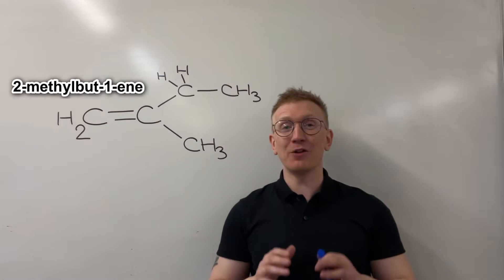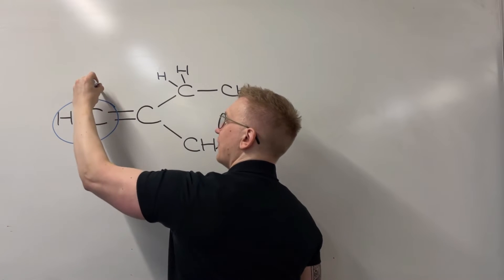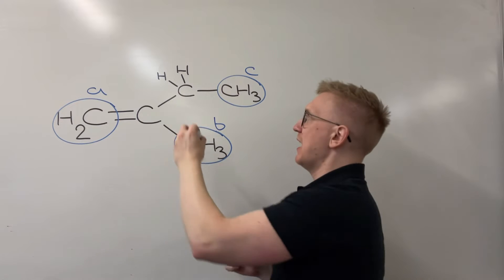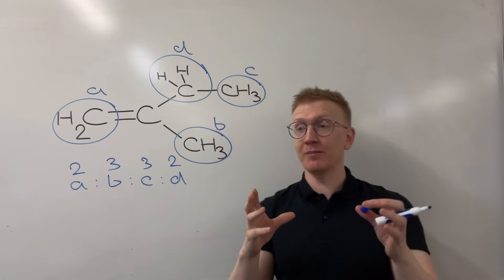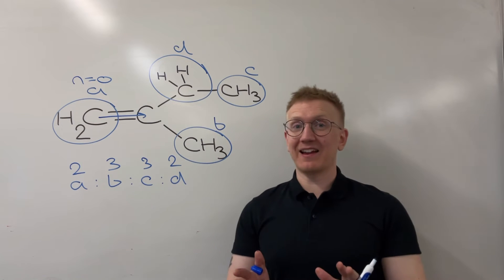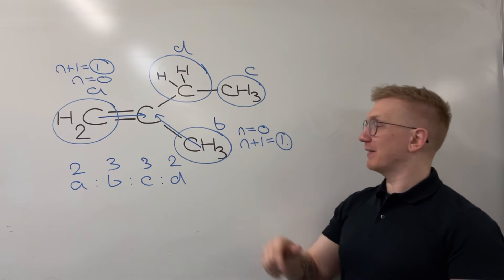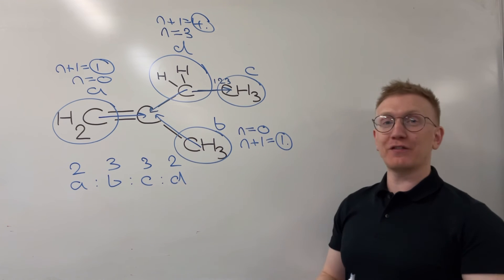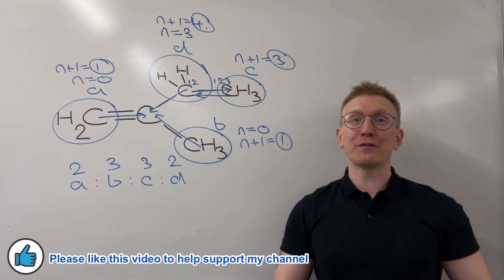NMR of methylbut-1-ene for A-level Chemistry | H-NMR | Hydrogen NMR splitting patterns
This a H-NMR peak analysis of methylbut-1-ene (aka 2-methylbut-1-ene) for A-level Chemistry.
I haven’t included the chemical shift scale data as this can vary by exam board.
Just for reference though …
OCR:
Peak a =  4.7-6.0 ppm
Peaks b, c and d = 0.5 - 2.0 ppm
AQA:
Peak a = 4.5-6.0 ppm
Peaks b, c and d = 0.7-1.2 ppm

This is the second in a new series of NMR videos where I will be going through various molecules form the A-level.